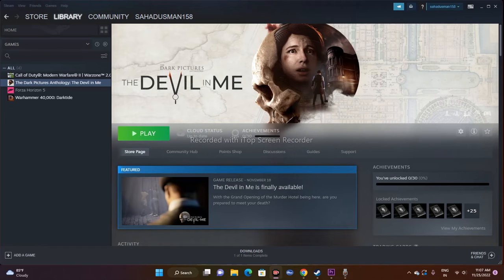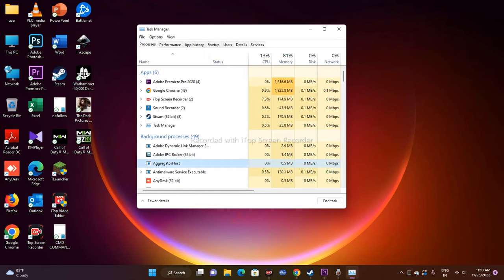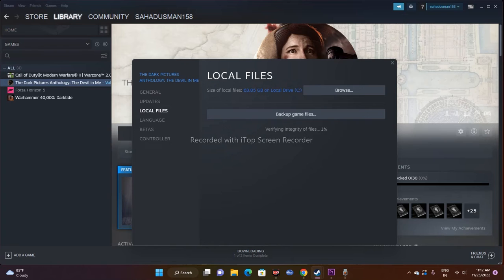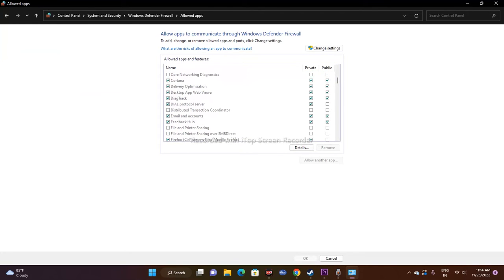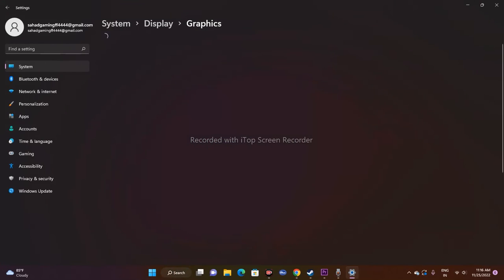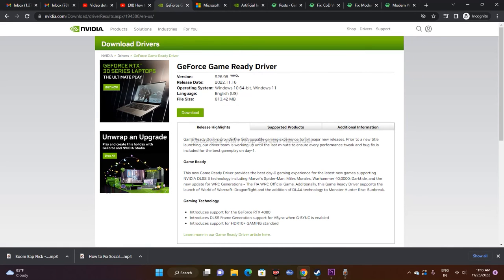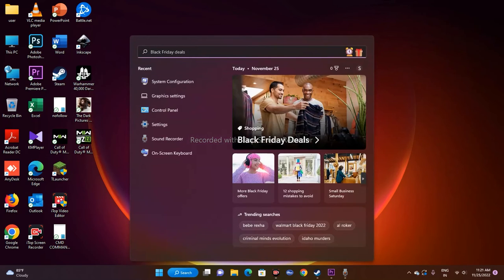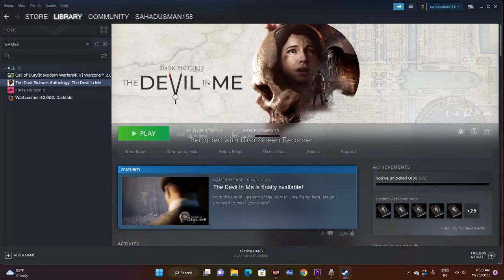How to Fix Devil in Me Crashing, Not Launching, Freezing & Stuttering, Black Screen, LOW FPS Drop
Supermassive Games’ Dark Pictures Anthology began in 2019 with Man of Medan, and the first season comes to a close this year with The Devil in Me. Overall, the first season of the Dark Pictures Anthology had its ups and downs, but The Devil in Me brings it to a strong end with an intriguing plot, an excellent approach to horror, solid gameplay, and a satisfying ending no matter what players deserve. In this article we will show you how to Fix the Devil in Me Ultrawide Issue on PC.
The Devil in Me, players take on the role of a group of documentary filmmakers working on a documentary series about H.H. Holmes. Historically, Holmes is known as America’s first serial killer. In the urban myths that pervaded American culture at the time, he is believed to have killed more than 200 people, and the game treats this historical sensationalism as fact. The filmmakers travel to a modern replica of Holmes’ “Murder Castle,” and any horror fan can imagine what happens there. Below we have mentioned the steps to Fix the Devil in Me Crashing, Not Launching, Freezing & Stuttering, Black Screen, LOW FPS Drop.